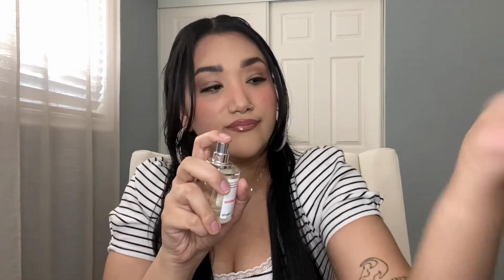DOSSIER REVIEW - HIGH END PERFUME DUPES!